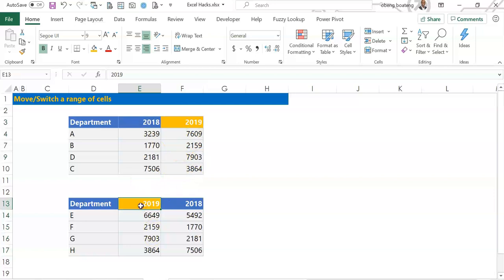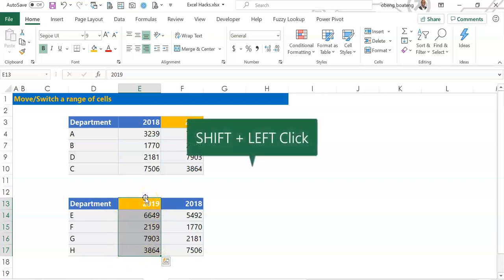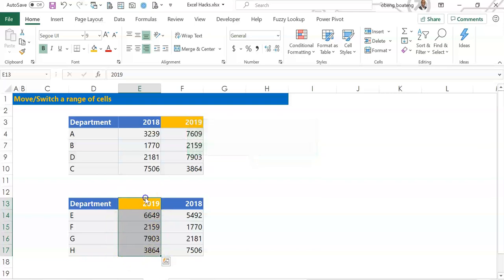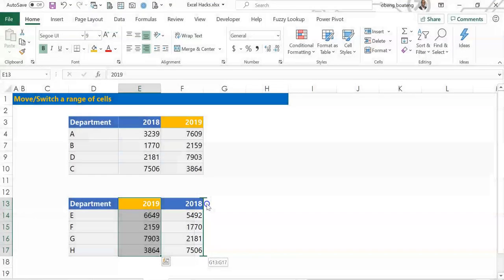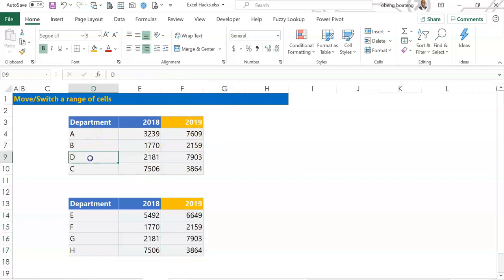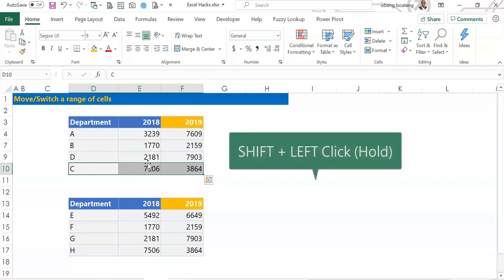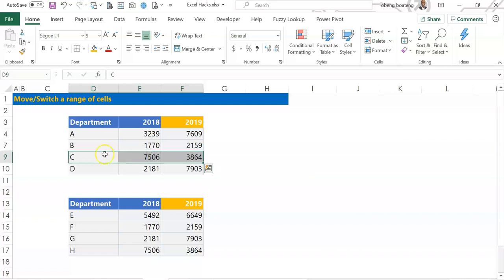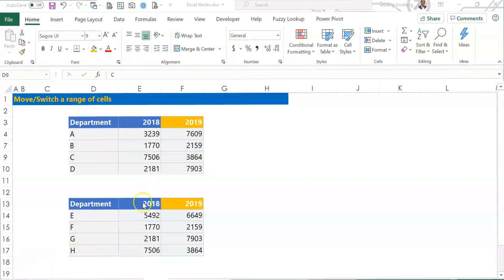Switch or Move a Range of Cells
Move and replace a block of data